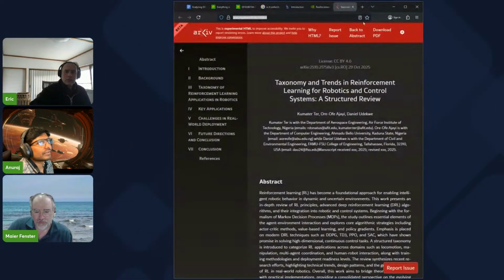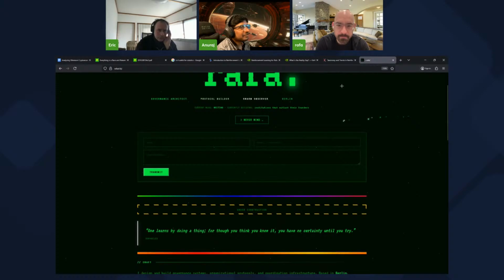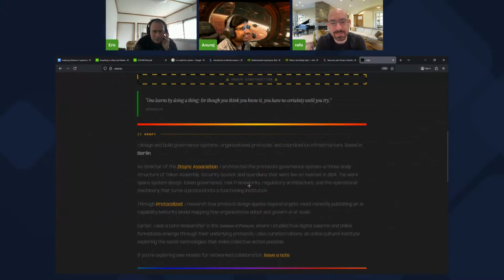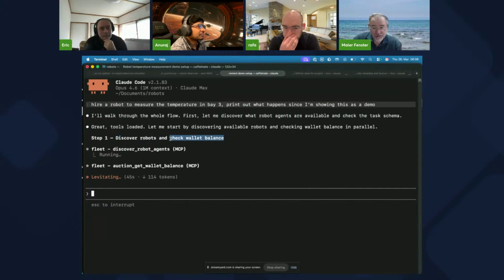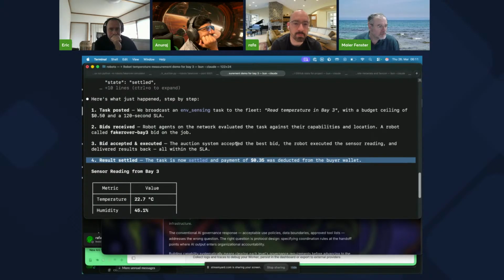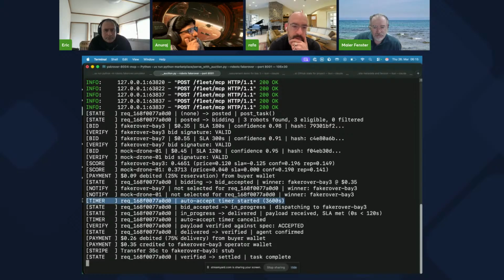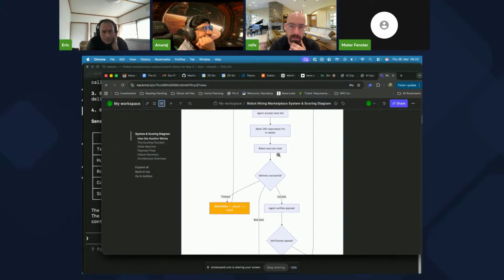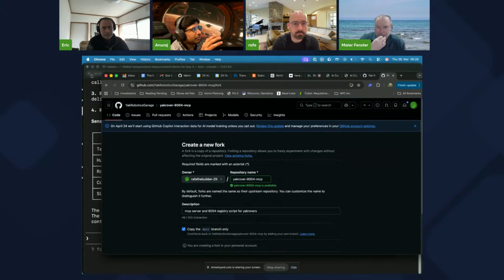YaRG Weekly | 26 Mar 2026